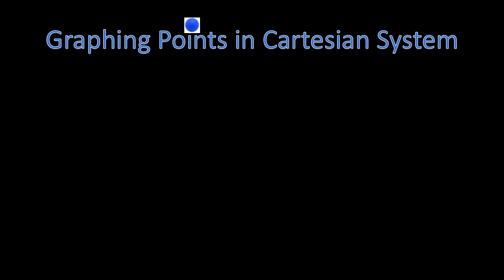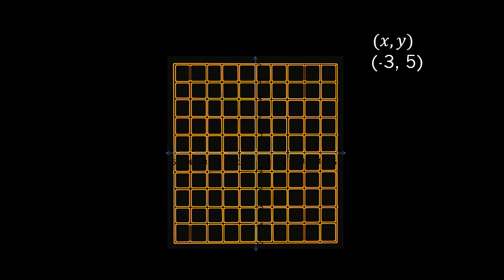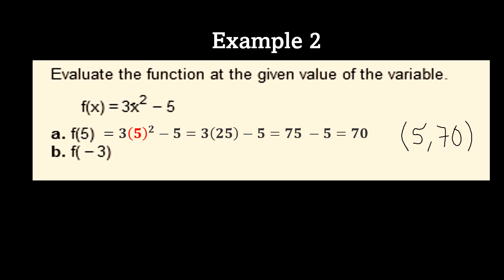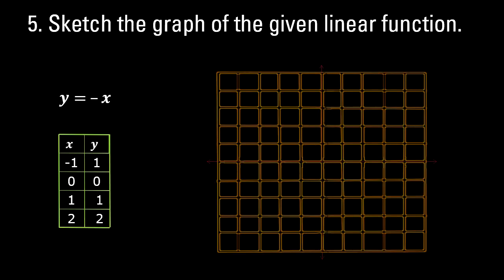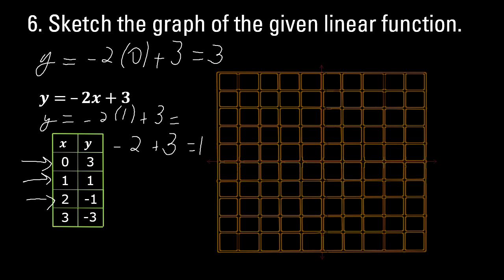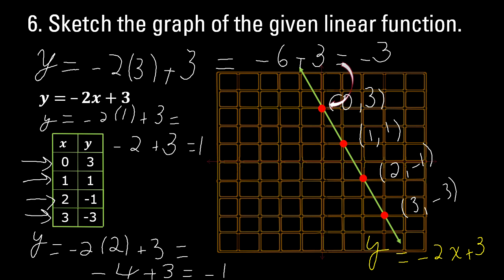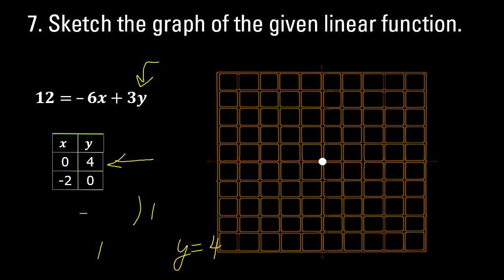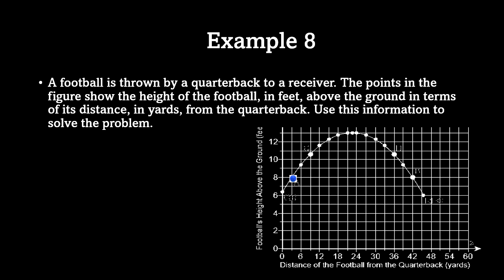Graphing Points and Linear Functions